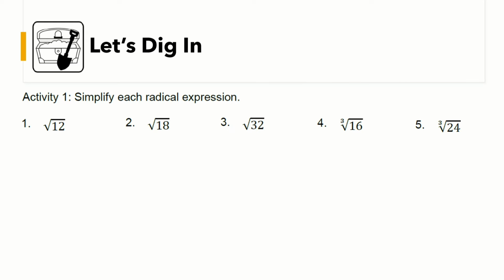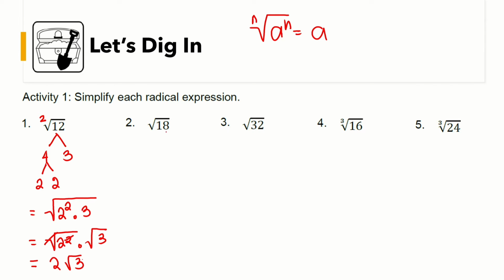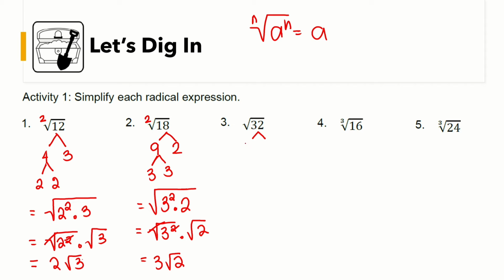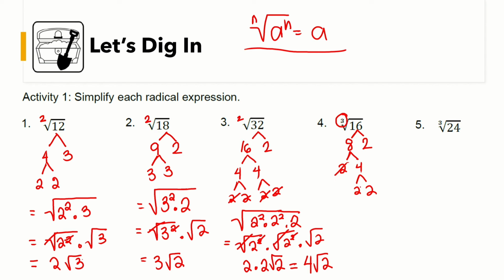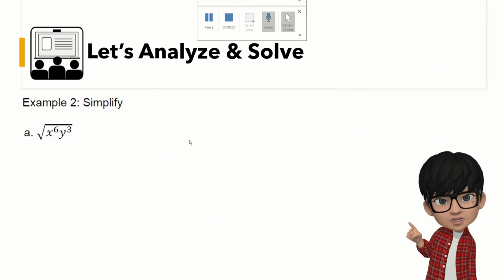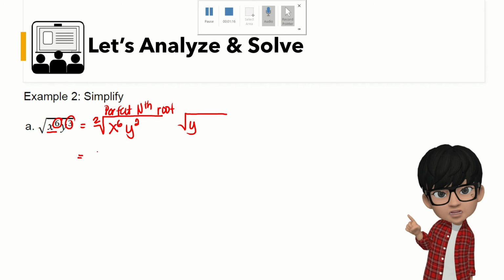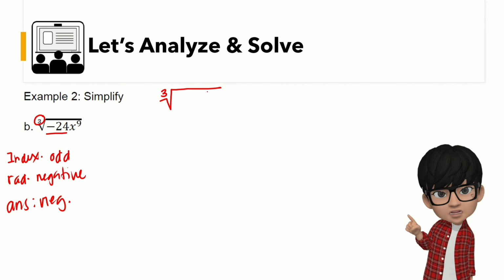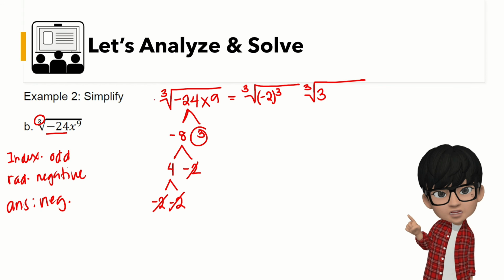Product rule for Radicals (Part 2)